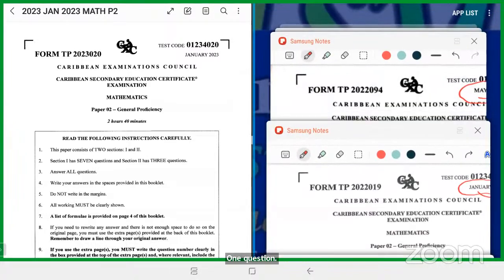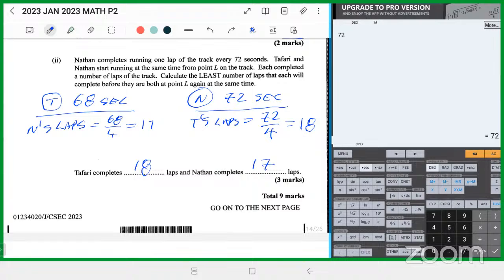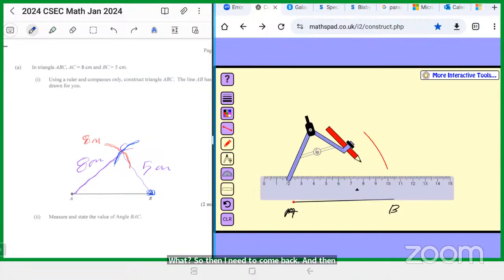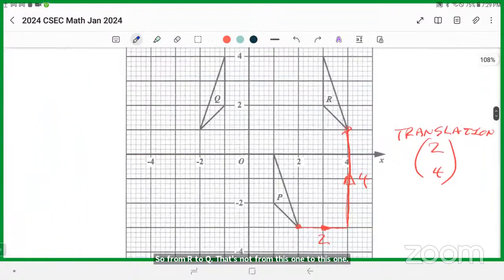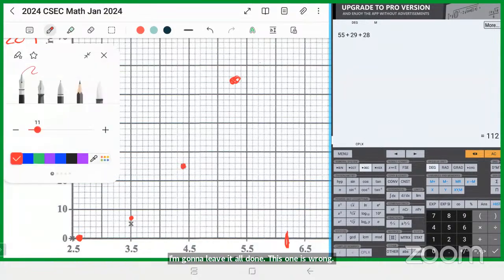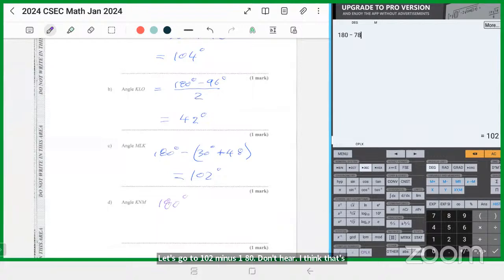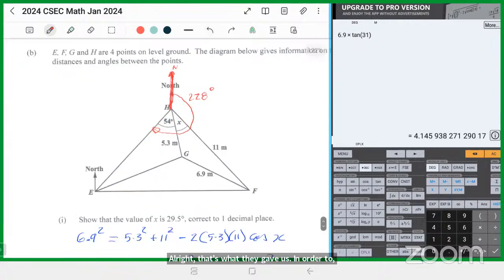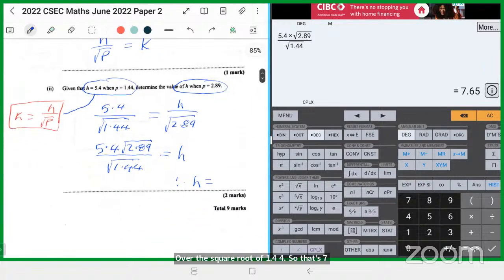MTEW Free Marathon May 11, 2024 Solutions